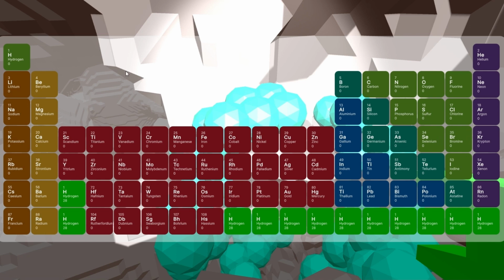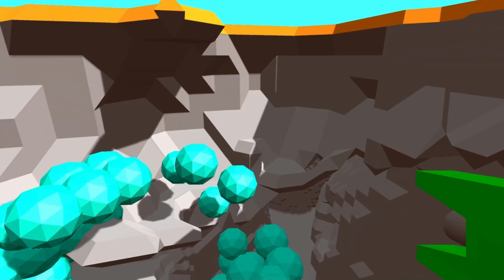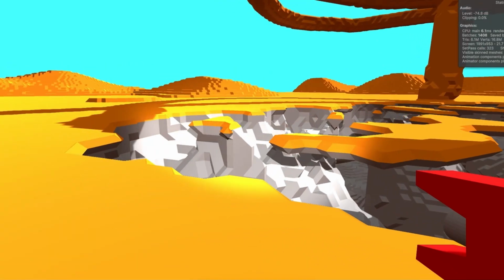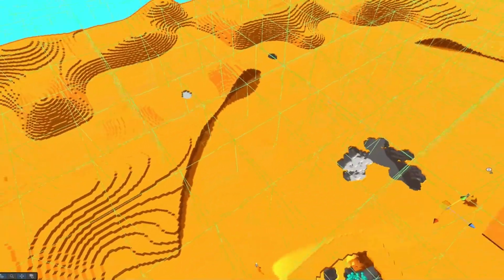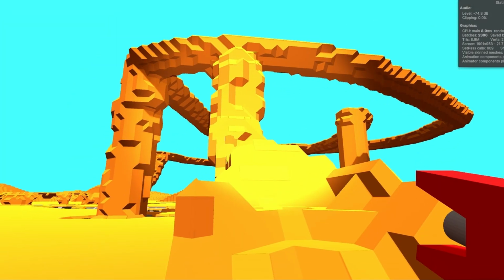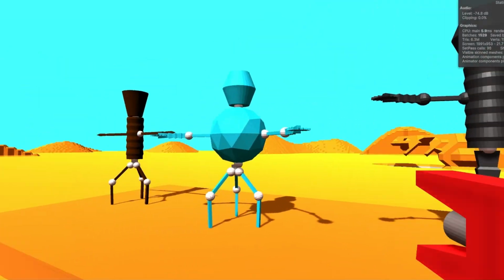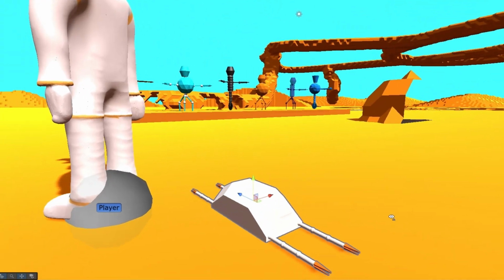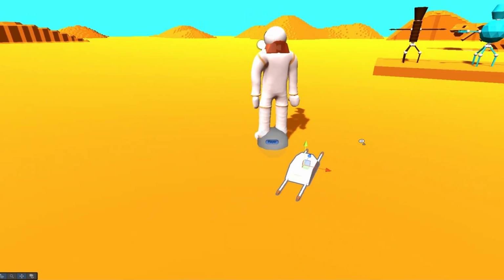Ep 01 ‐ procedural terrain and future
Procedural terrain using perlin noise and unity compute shader
March algorithm
Future of the game